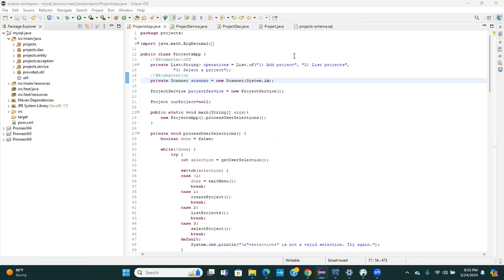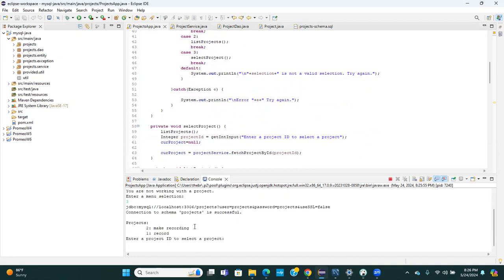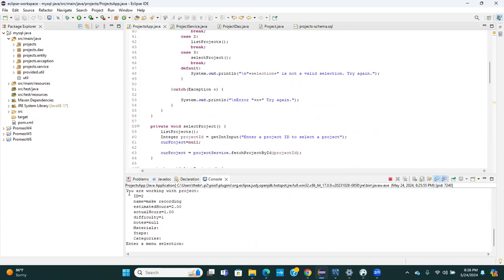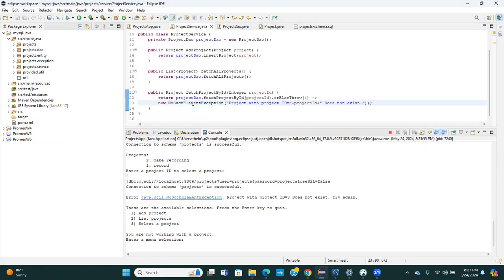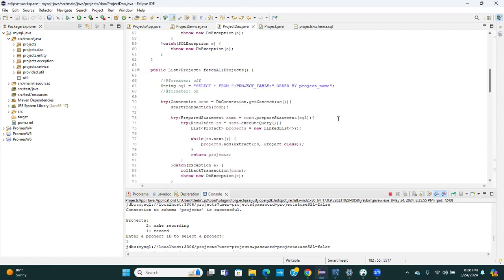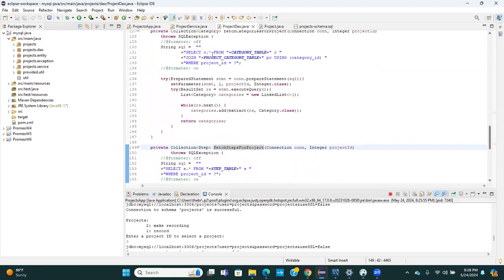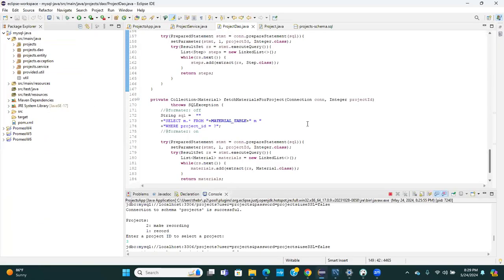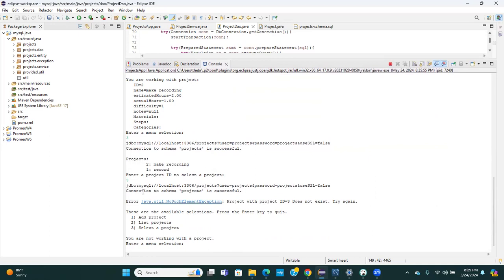Week 10 assignment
Recording for week 10 assignment for the promineotech backdoor course.